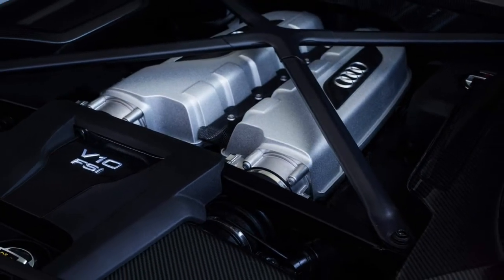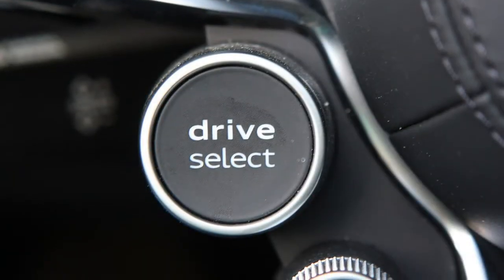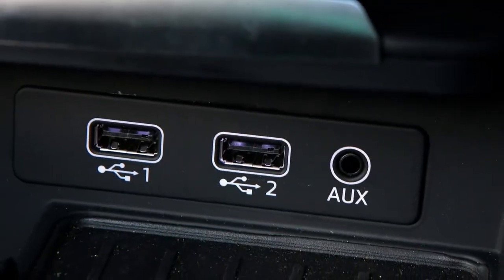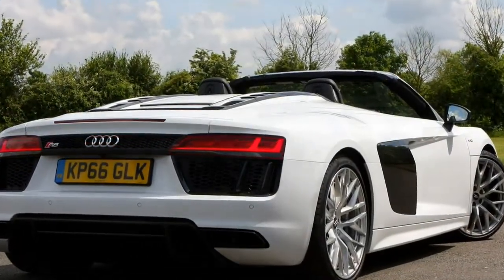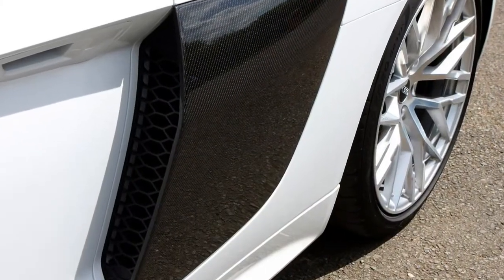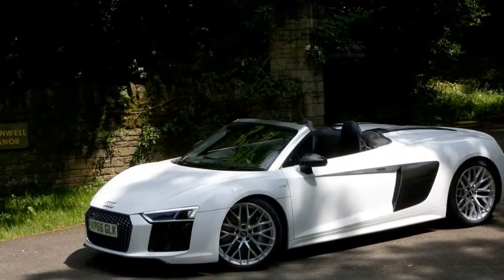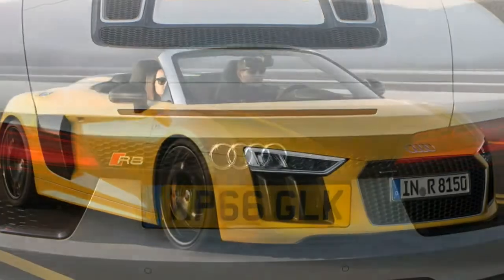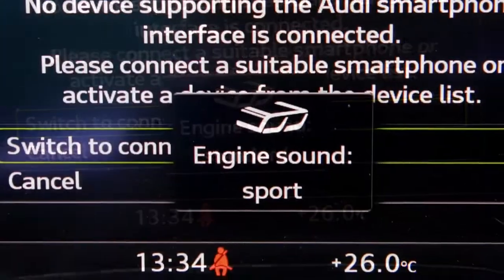Audi R8 2018 Car Review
The Audi R8  (Typ 42)  is a mid-engine, 2-seater sports vehicle,   which uses Audi's trademark quattro permanent all-wheel drive system.

   It was created by the German car manufacturer Audi AG in 2006.  The car is exclusively designed, developed, and manufactured by Audi AG's private subsidiary company manufacturing top rated automotive parts, Audi Sport GmbH (formerly quattro GmbH),  and will depend on the Lamborghini Gallardo and presently the Lamborghini Huracán platform.  The fundamental construction with the R8 is dependant on the Audi Space Frame,  and uses an aluminium monocoque that's built using space frame principles. The car is constructed by Audi Sport GmbH in a very newly renovated factory at Audi's 'aluminium site' at Neckarsulm in Germany.